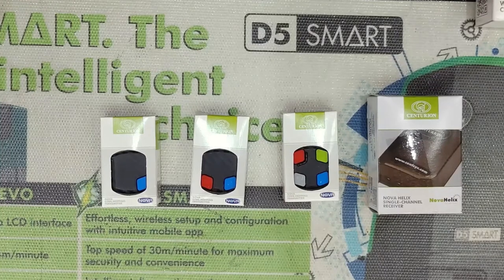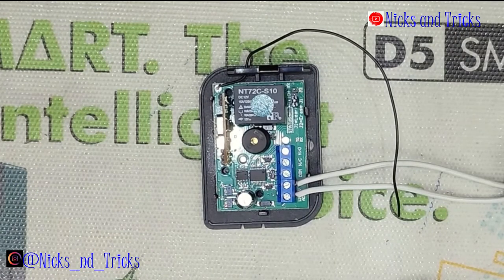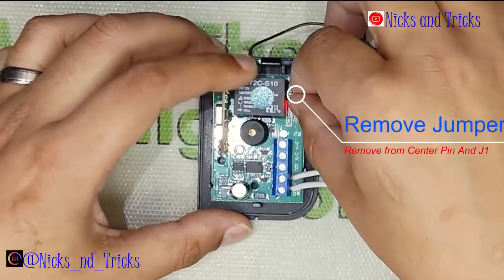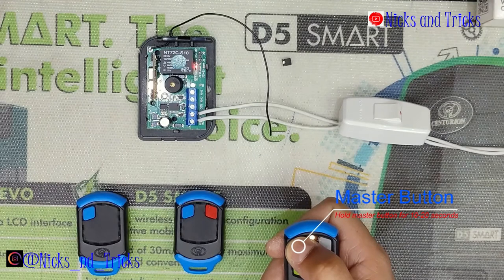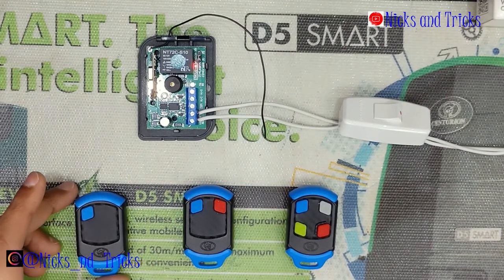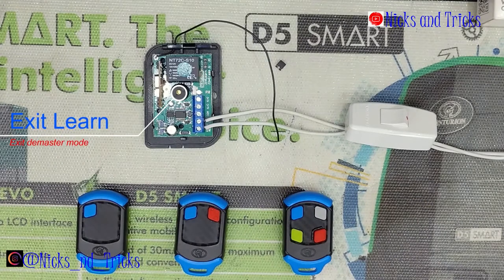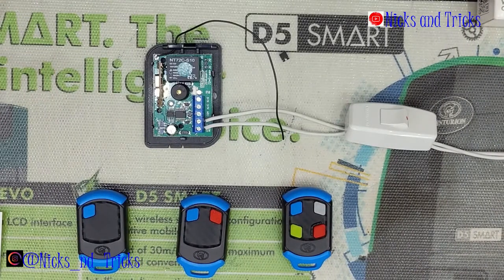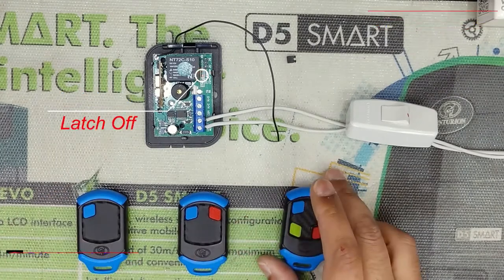Centurion Nova Helix Receiver Programming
In this video, we go through the Centurion Nova Helix single-channel receiver and its various settings and modes of operation.